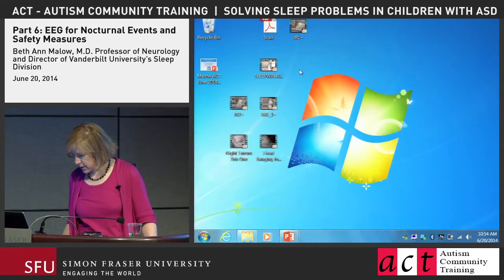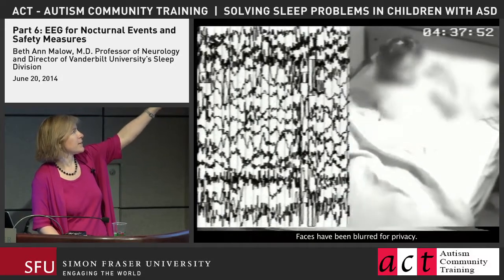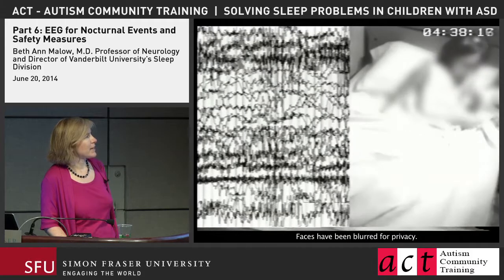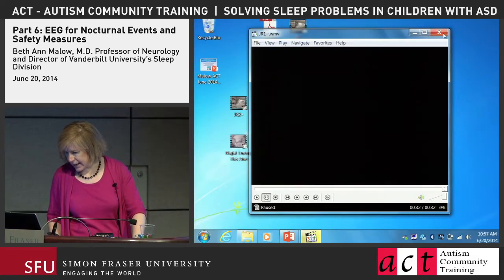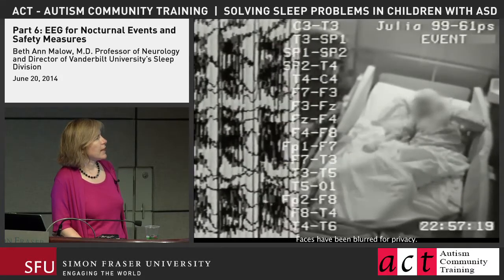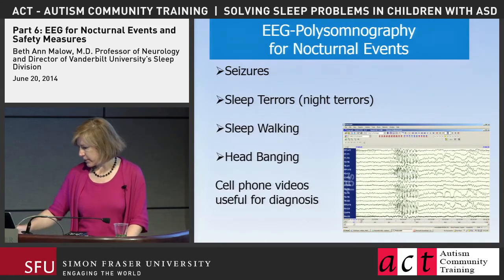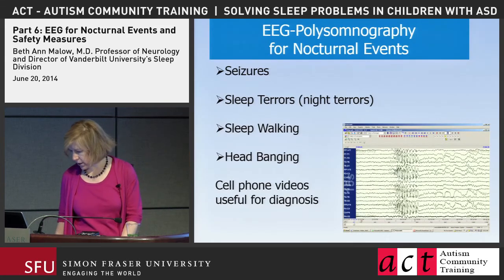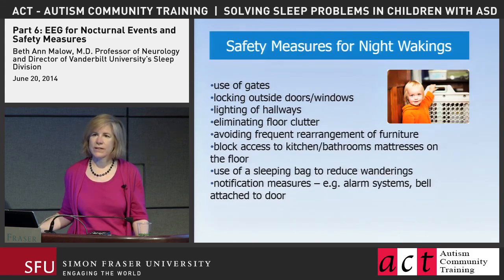Part 6: EEG for Nocturnal Events and Safety Measures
Part of the series "Solving Sleep Problems in Children with ASD" with Dr. Beth Ann Malow
Or visit the playlist to watch all videos on YouTube Many parents assume that nothing can be done about their nightly struggle to help their child with ASD go to sleep and stay asleep throughout the night. However, research is demonstrating that although common, poor sleep in children with ASD can be tackled effectively and that parent training is key to success. A good night’s sleep is fundamental to all children being able to learn and for their parents to function. This event is relevant to both professionals and parents who are looking for practical steps that parents can take to reap the benefits of improved family health and quality of life. While developed specific to autism, many of the strategies that Dr. Malow will describe are relevant to children with a range of special needs. Consider donating to ACT